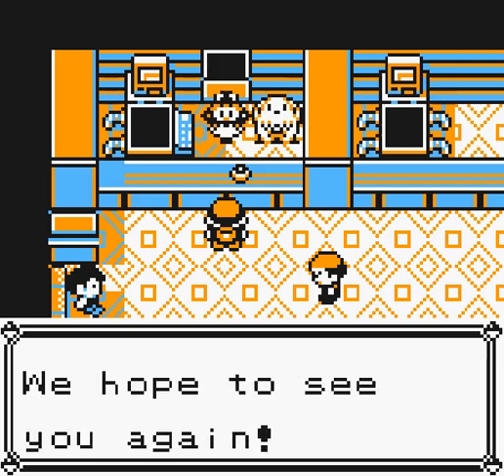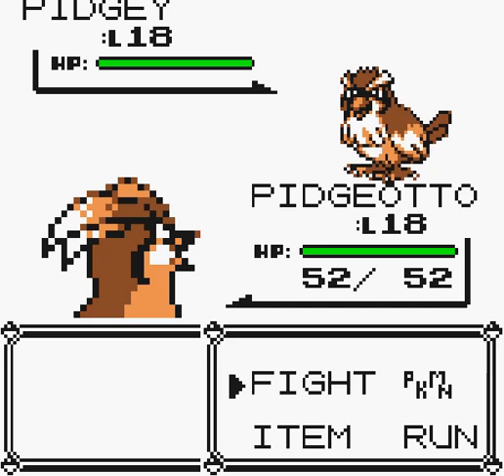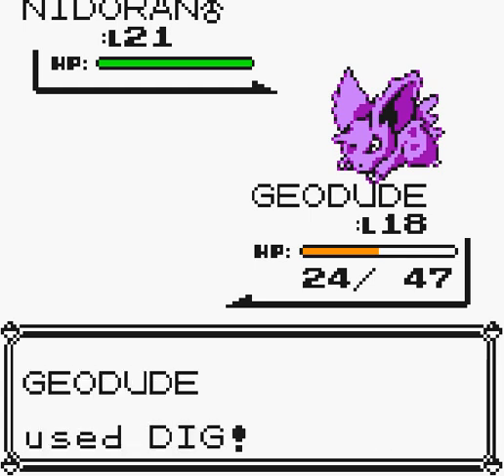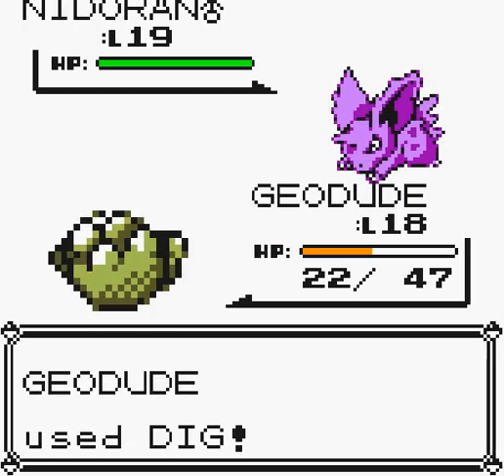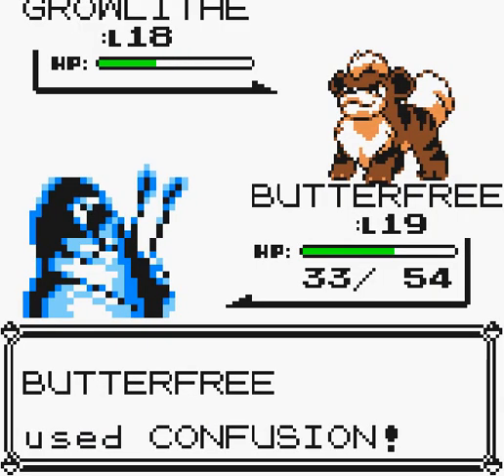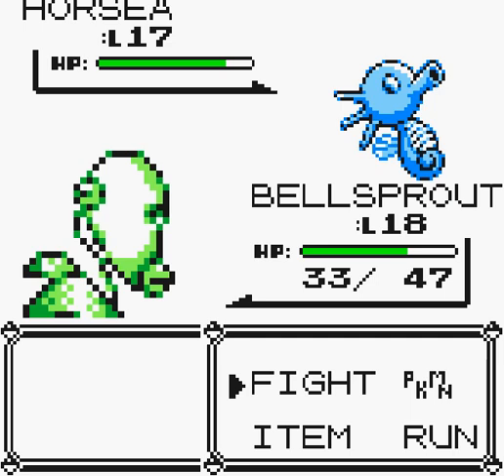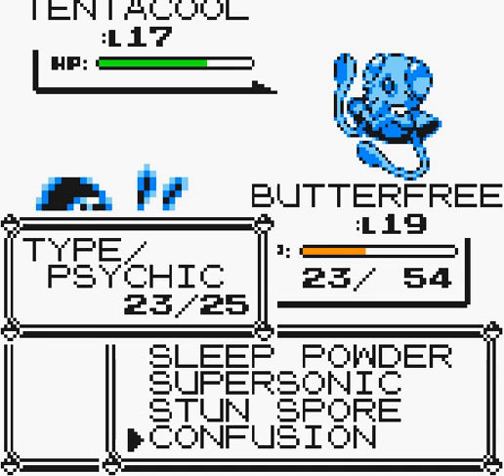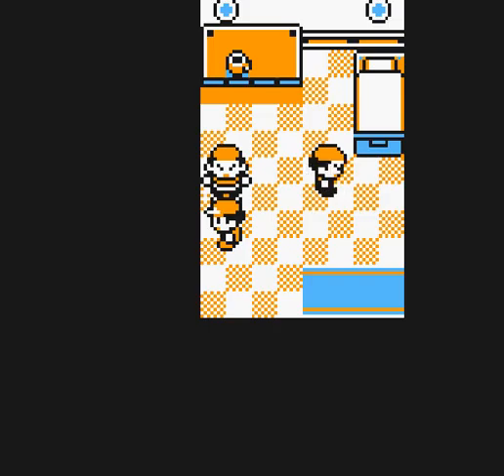Let's Play Pokémon Yellow (GBA) 14 - Battle Ship Part 1